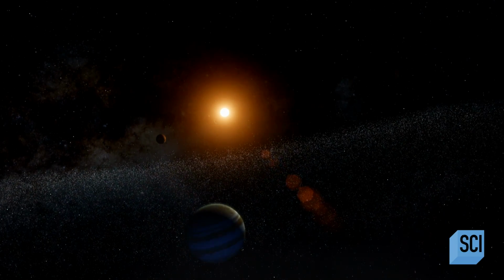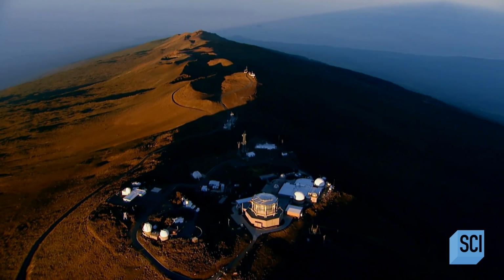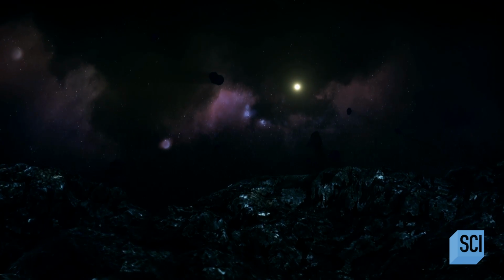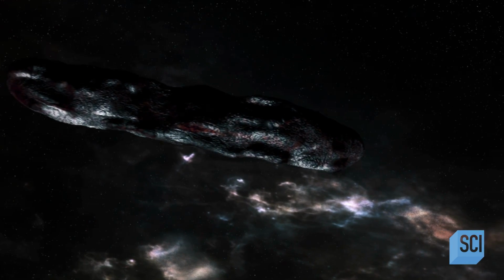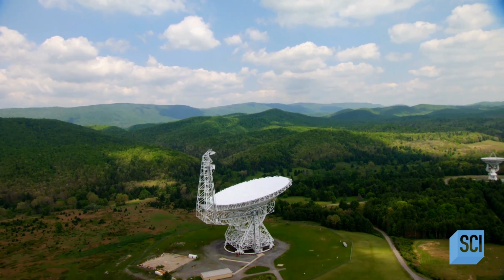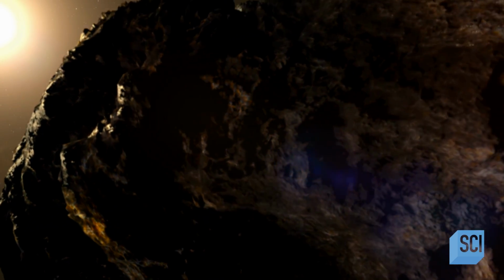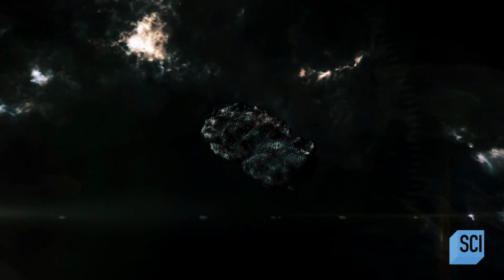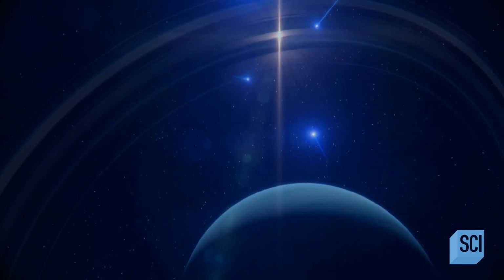What Is This Interstellar Object Doing in Our Solar System? | How The Universe Works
Delves into the mind-boggling discovery of a baffling interstellar object within our very own solar system.

About How The Universe Works:
How was it built and how does it actually work? With a cast of experts and eye-popping CGI, we're looking under the celestial hood to tell the greatest story of all -- the story of where we and everything else came from.